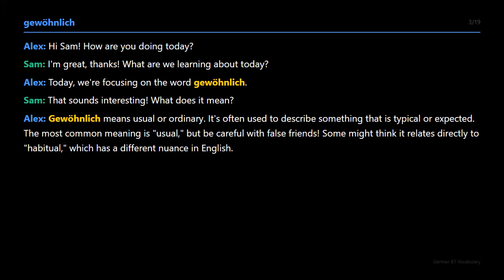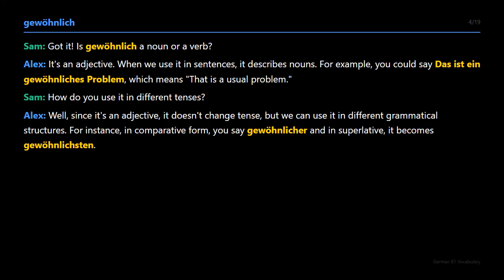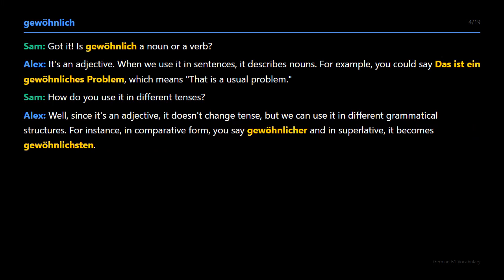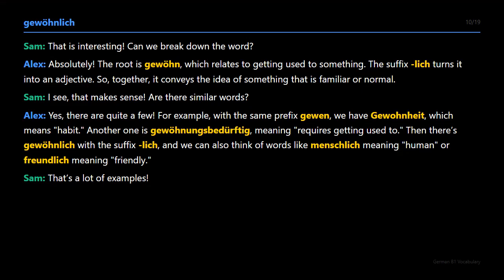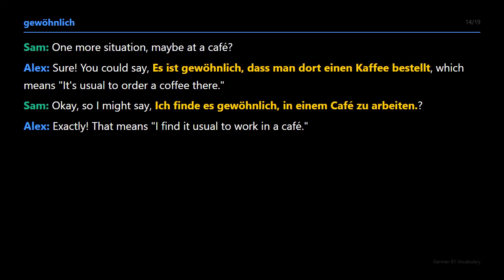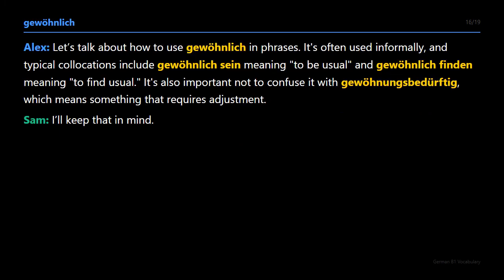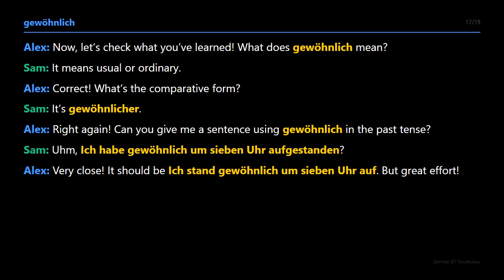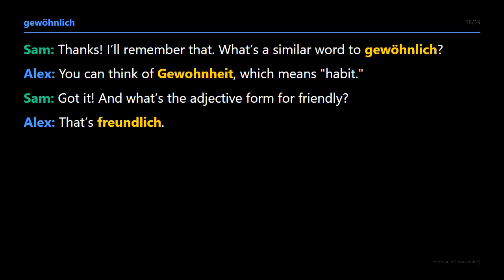German Word: gewöhnlich — usual or ordinary | B1 Vocabulary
Why is the word «gewöhnlich» essential for mastering everyday German? This video is the best way to learn it deeply.
Once you see this video, you will never forget this word. Ever.
In this lesson, we dive into the unique aspects of «gewöhnlich» through a natural conversation between Alex and Sam, ensuring you grasp its meaning, usage, and nuances.

In this video you will learn:
- The meaning and translation of «gewöhnlich»
- How to use it in different sentences and forms
- Common mistakes with this word and its false friends
- Related words like «Gewohnheit» and their meanings
- The grammatical structure surrounding this adjective

Why ScientificGermanVocabulary?
- Covers the full Goethe-Zertifikat B1 vocabulary scientifically
- Each word is taught in depth with roots, prefixes, conjugations, real examples, and cultural context